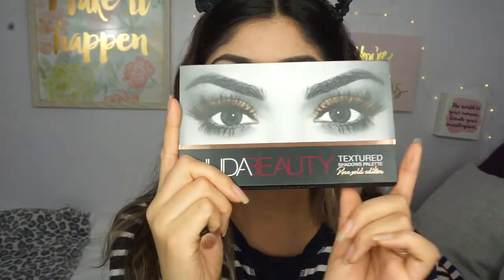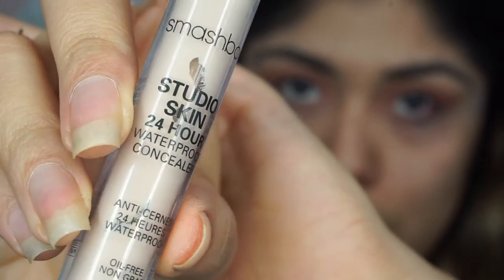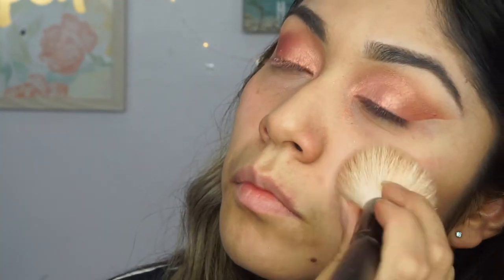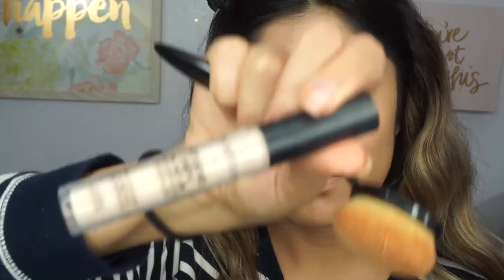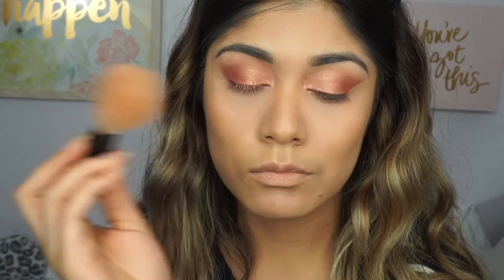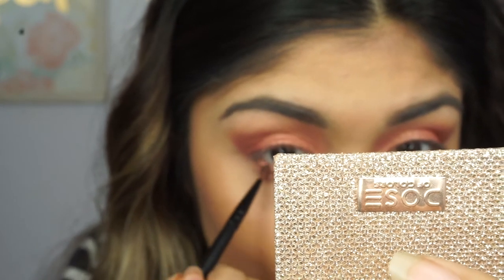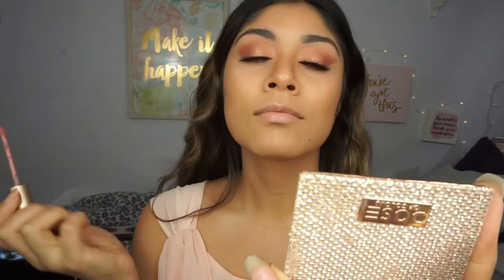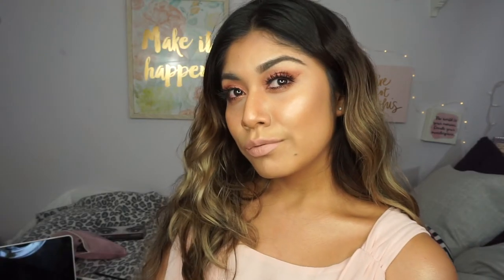Easy Rose Gold Glam/Christmas Party Glam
Hey Guys,

So this Christmas I want to do this rose gold makeup look and stand out a bit from your average red lip liner makeup. I decided to come up with this look. Ill be going to a holiday party, so I thought I would do this makeup. I hope you guys enjoy.

Makeup details:
Eyes:

Hudda Beauty -Rose Gold Edition Palette

Shade Colors: Shy, Rose Gold, Angelic,Bae
Eyelashes: House of lashes in  Natalia

Face:

Smashbox- Studio Skin Concealer
Anastasia- Contour Stick
IBY Beauty- Highlight and Contour Kit
Loreal- Infallible Setting spray
Dose of colors- Fuego
Too Faced- Child Star Melted Matte Lipstick

*FAQ*

Lighting umberella